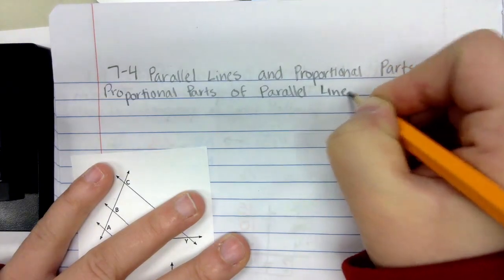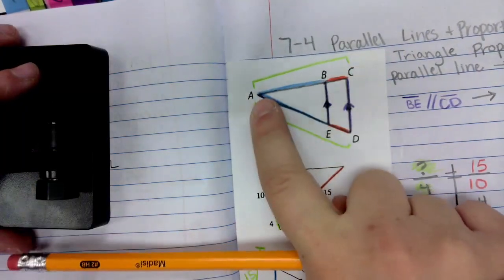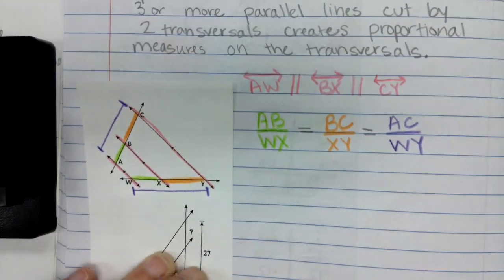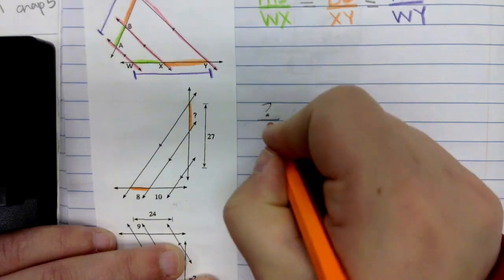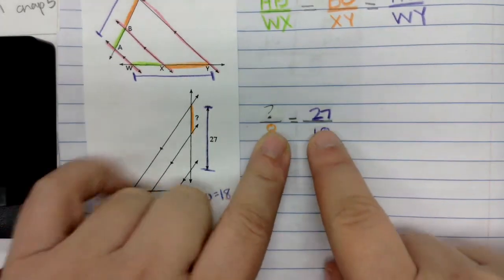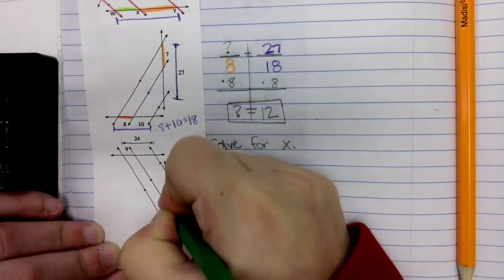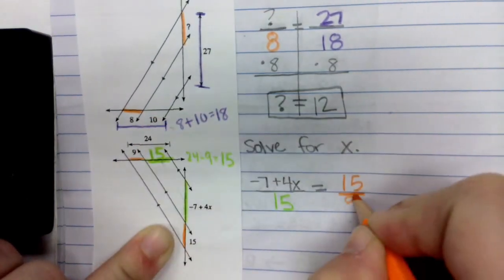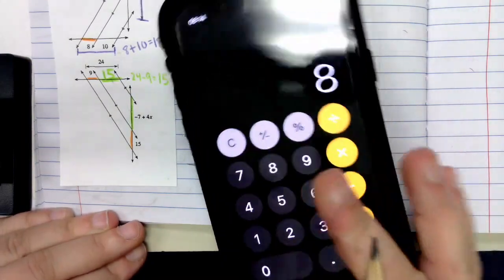7-4 Parallel Lines & Proportional Parts Pt 2 (2/2/23)